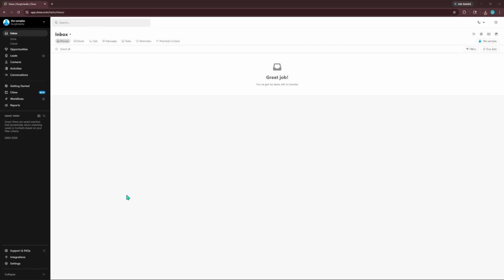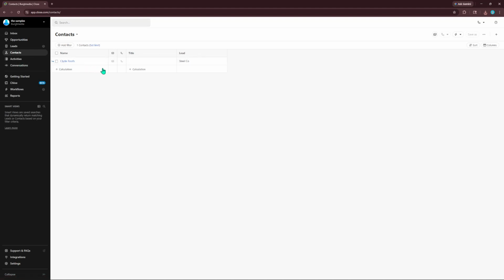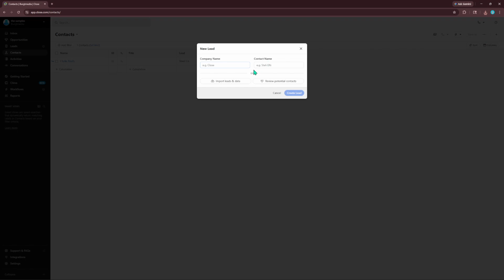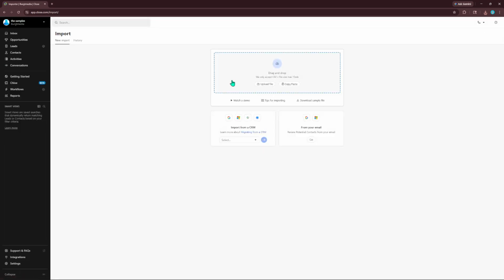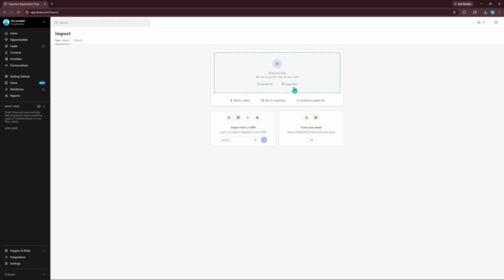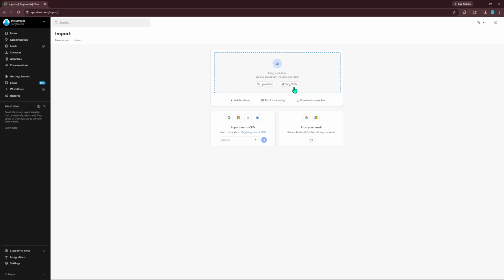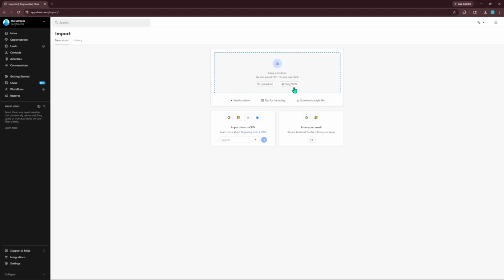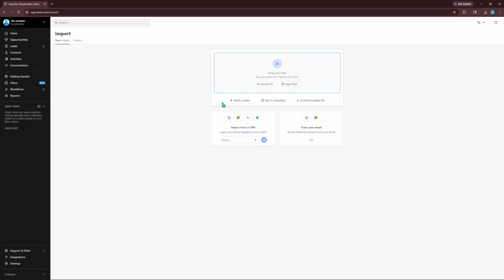How to Import and Upload Contacts Into Close CRM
In this video, I’ll show you how to import and upload contacts into Close CRM.

The method is very simple and clearly described in the video. By following all the steps, you’ll easily learn how to import, upload, and manage contacts in Close CRM using CSV or other supported methods.